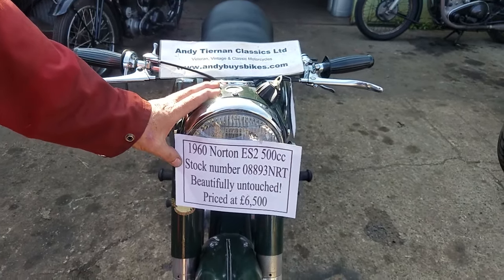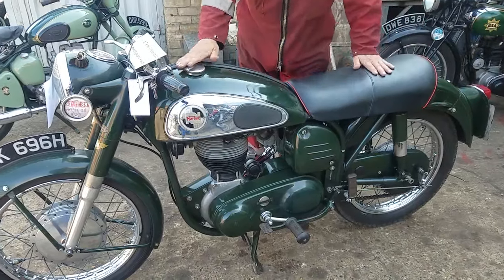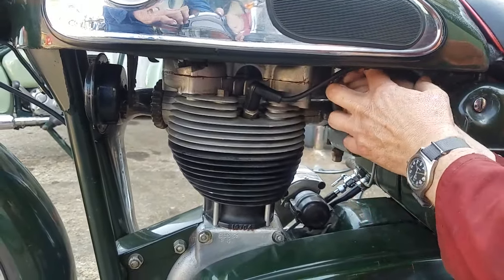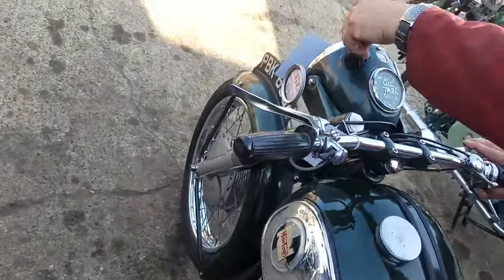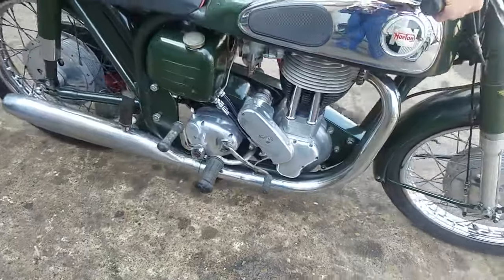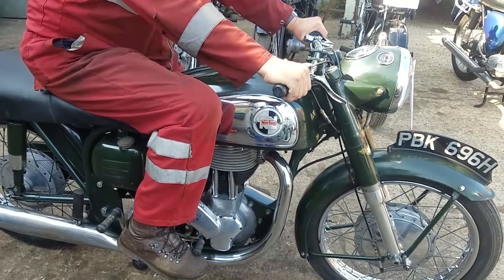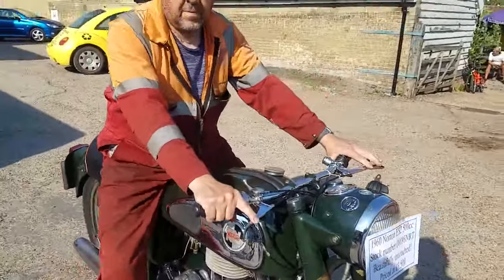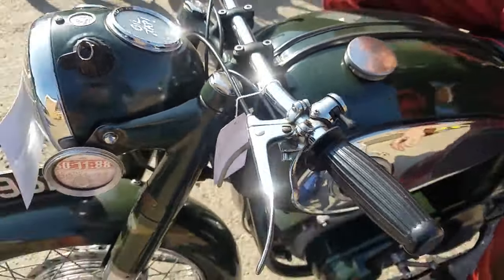1960 Norton ES2 500cc at Andy Tiernans